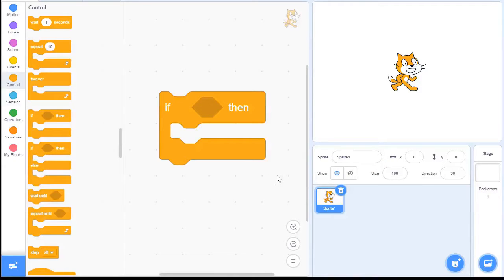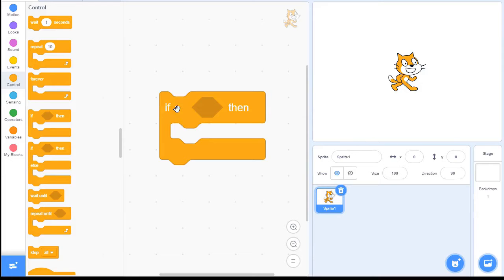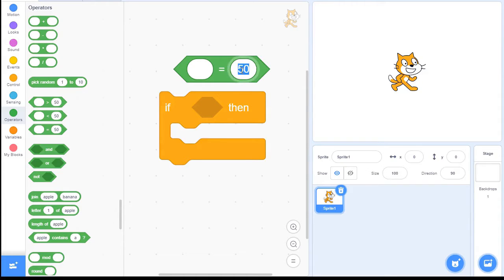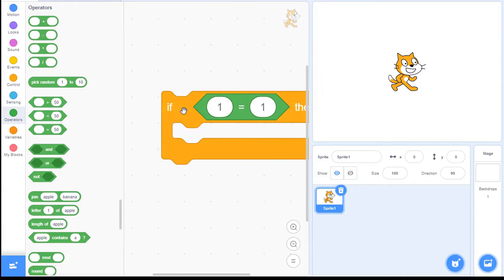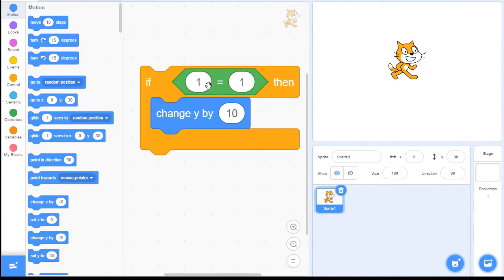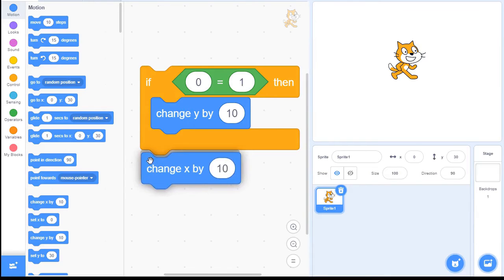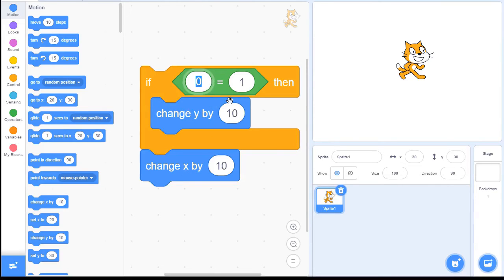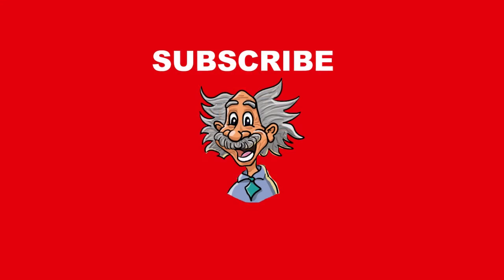6: IF block in Scratch - "Programming for Beginners"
In this tutorial you will master the "IF" block in scratch. The "IF" block will only run blocks inside "if" the statement in the hexagon is true. If not then is skips to the bottom of the block and carries on.